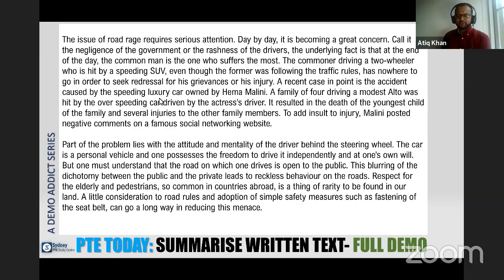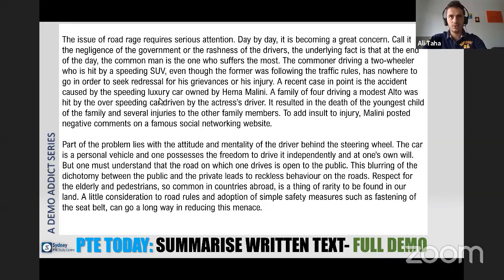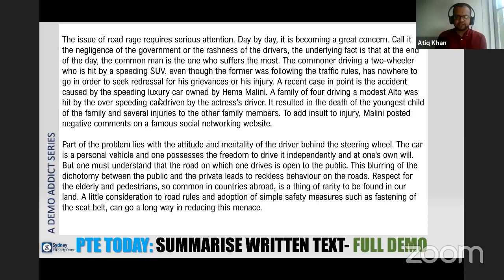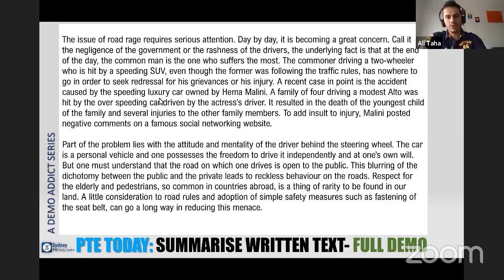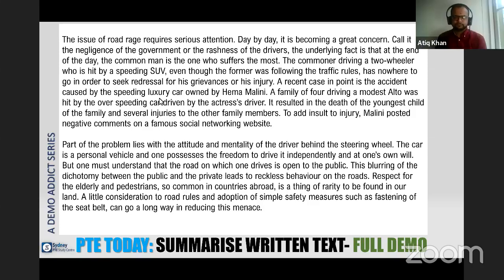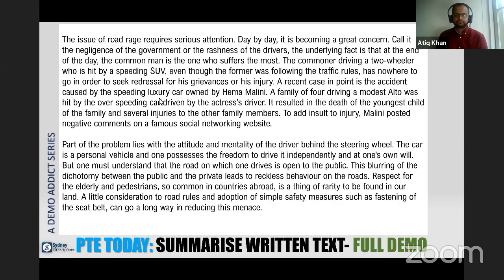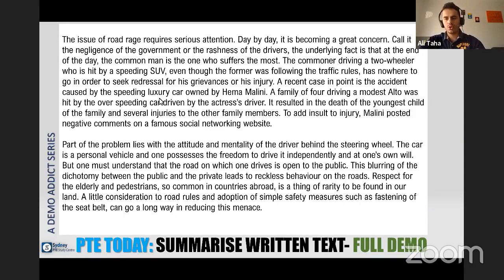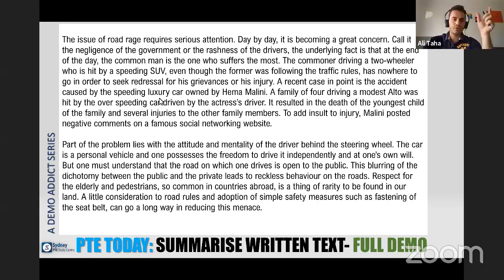PTE Today: Summarize Written Text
PTE Today is a series of videos, where our two industry-leading PTE trainers from Sydney PTE Study Centre go live to demonstrate PTE Question Types in great detail with discussion.
In this video, our PTE trainers talk about Summarize written text.